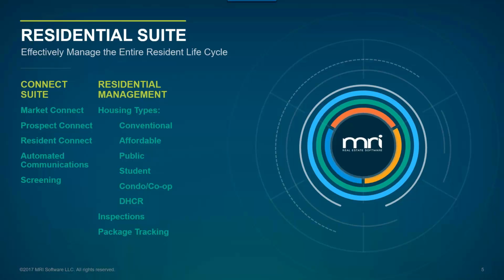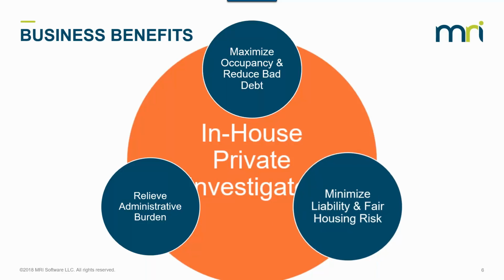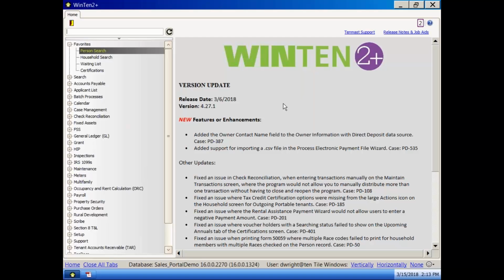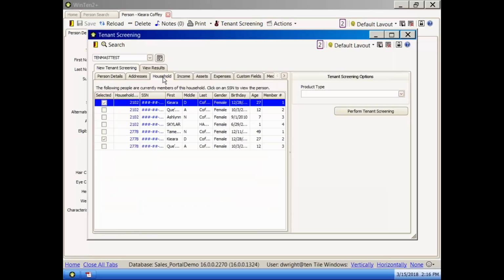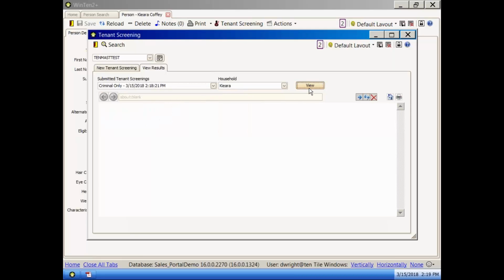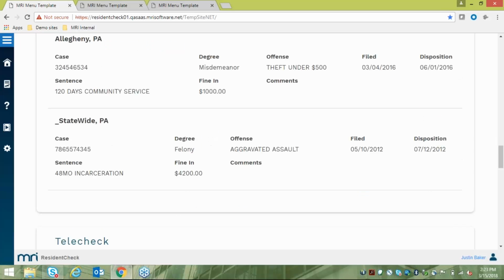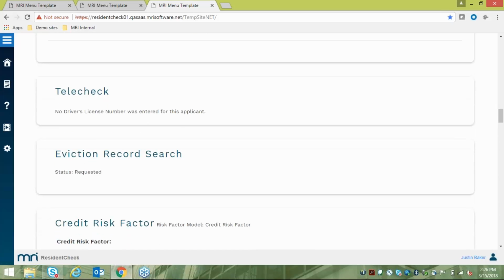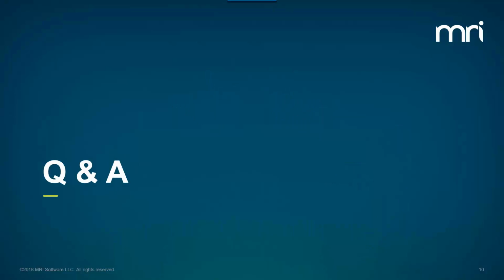Resident Check Integration with Tenmast Software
This video demonstrates how the Resident Check screening solution is integrated with Tenmast property management software.